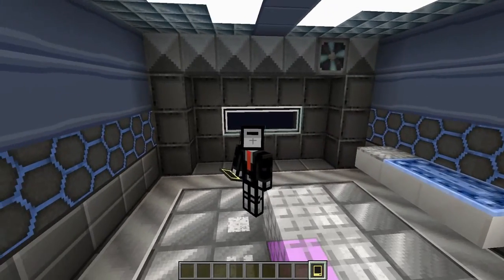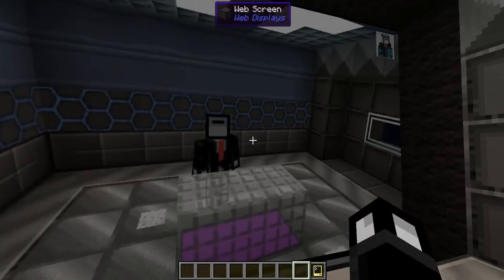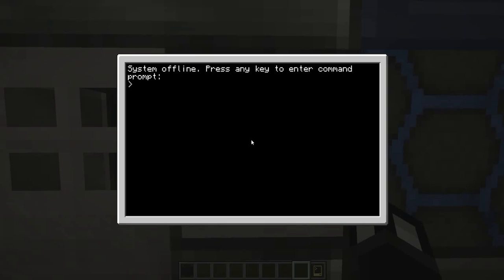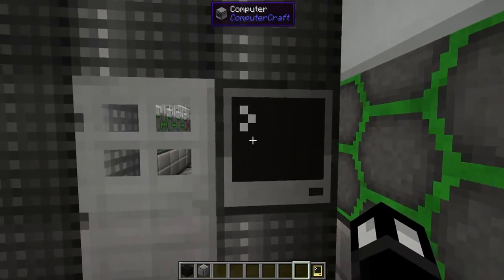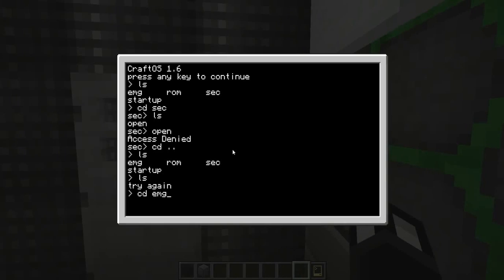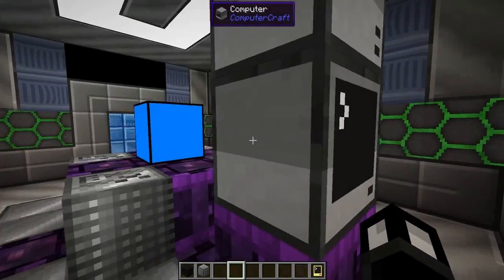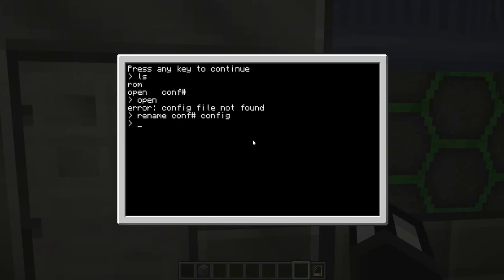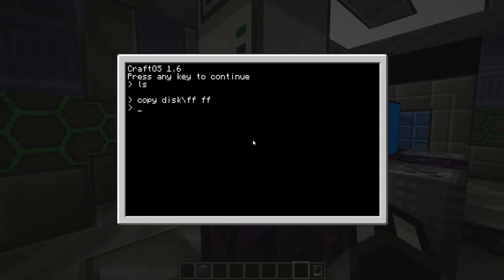luaQuest: Adventure Map and ComputerCraft / LUA tutorial (progress video)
Look at my work in progress adventure map which is an interactive tutorial in how to use Computercraft and program in LUA.